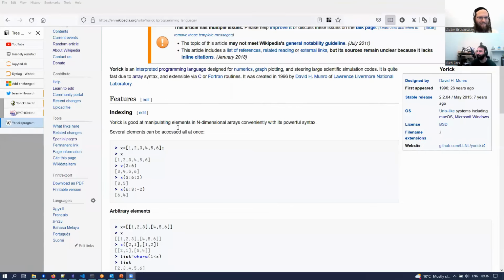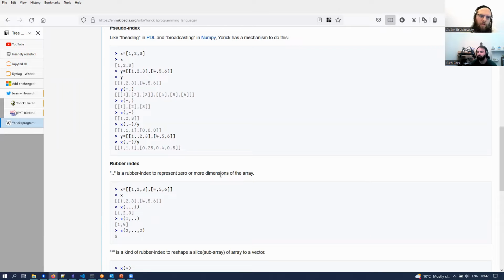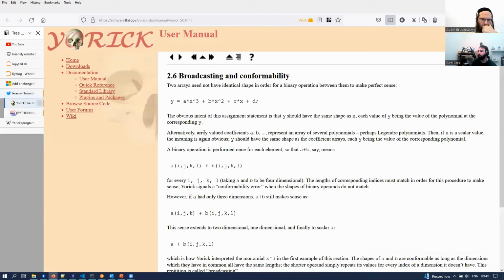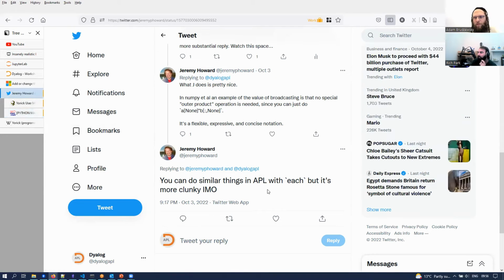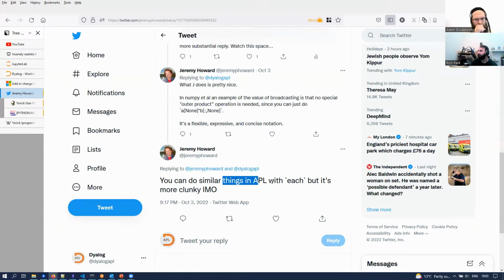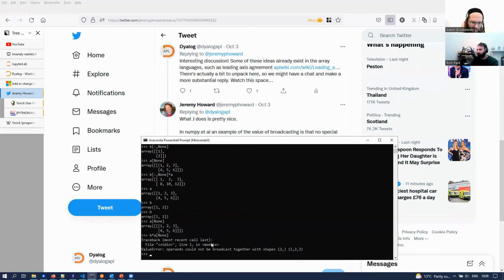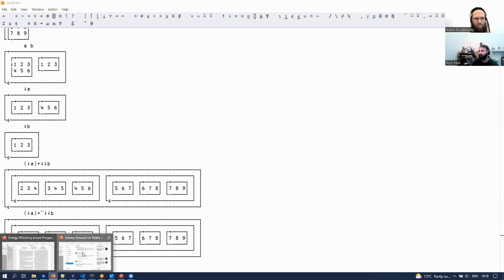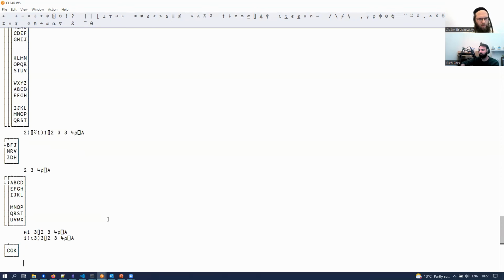Indexing in APL vs Yorick (The APL Show — Notation as a Tool of Thought ep. 1)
Richard and Adám discuss the indexing notation and broadcasting rules of the Yorick programming language based on a tweet by Jeremy Howard, and conclude that the two approaches achieve the same thing; one by manipulating data shape until broadcasting achieves desired result, the other by applying additional broadcasting rules on the existing shapes.